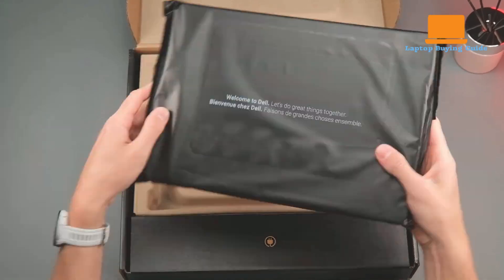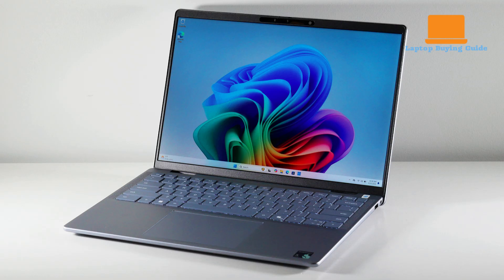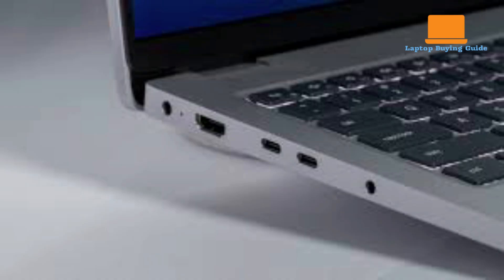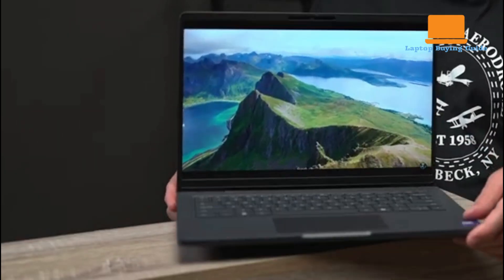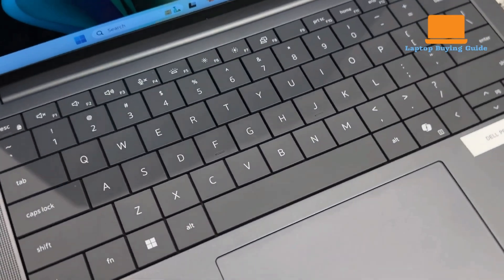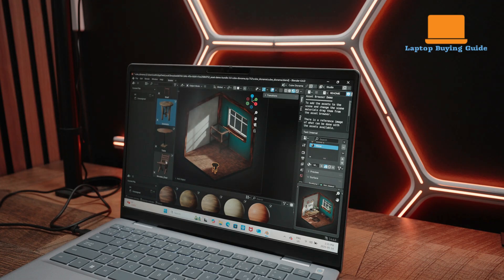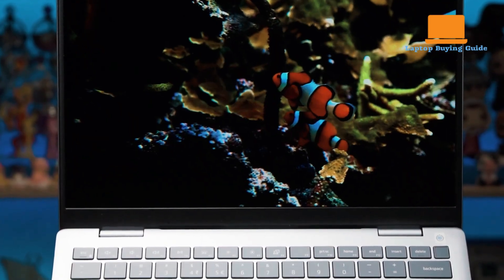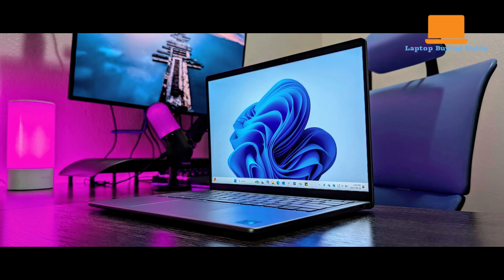Confused Between Dell Pro 14 and 14 Plus? Watch This First!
➜Pricing and Availability: (Amazon USA Link)

Dell 14 Plus
Dell Pro 14

Dell 14 Plus vs Dell Pro 14 – Which Laptop Should You Buy in the USA for 2025?

Looking for the best Dell laptop under budget in 2025? In this detailed comparison, we break down the Dell 14 Plus and Dell Pro 14, two of Dell’s most popular 14-inch Windows laptops. Whether you're a student, remote worker, or professional on the go, this video helps you decide which model fits your needs in the U.S. market.

✅ We compare:

Performance (Intel Core Ultra processors, RAM, and SSD speed)

Display quality (resolution, brightness, and refresh rate)

Battery life and portability

Keyboard, build quality, and design

Ports, webcam, and speakers

Price and availability in the USA

💡 By the end of the video, you'll know which Dell laptop offers better value in 2025 based on real-world use cases and U.S. pricing.